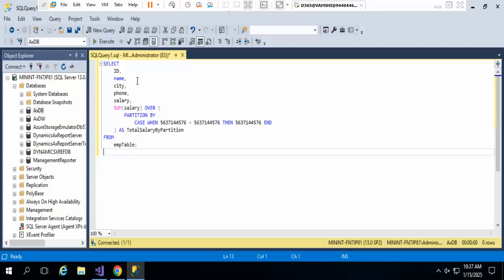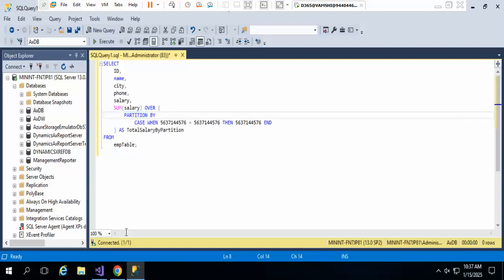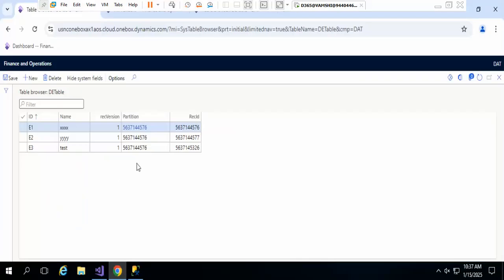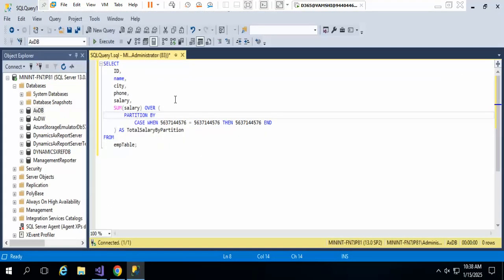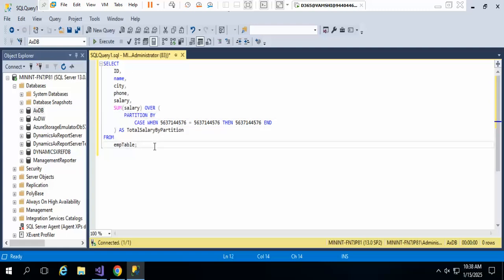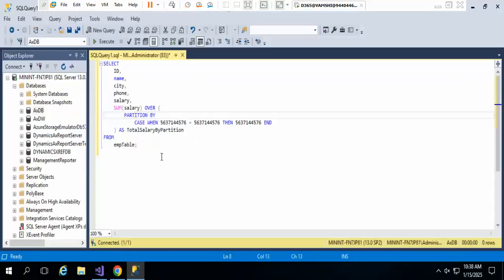SQL performance in D365F&O | Training/Placement ping | Nowledge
In this video you will be able to leran SQL performance in D365F&O